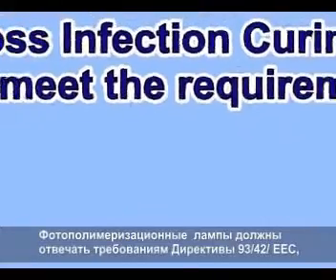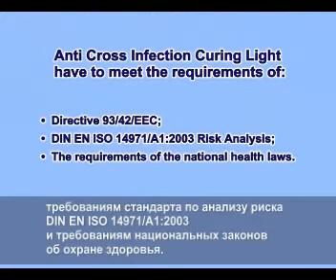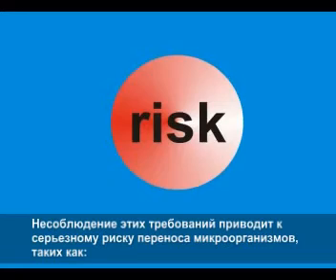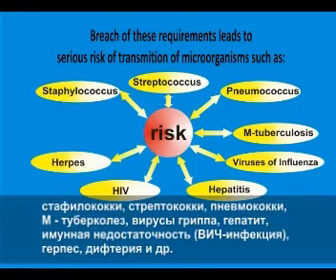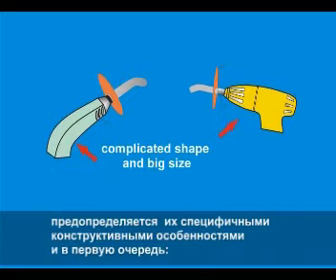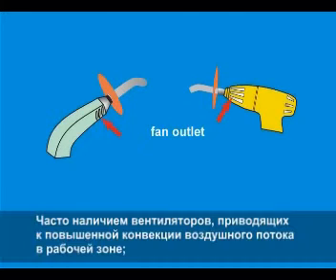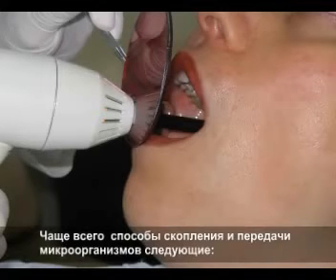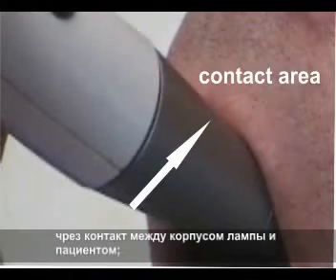Cross infection and curing lights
Iinfections in dental practice can be transmited by direct or indirect contact, blood, saliva, contaminated instruments, used devices or equipment, close surfaces, by aerosols drifting in the air, etc.